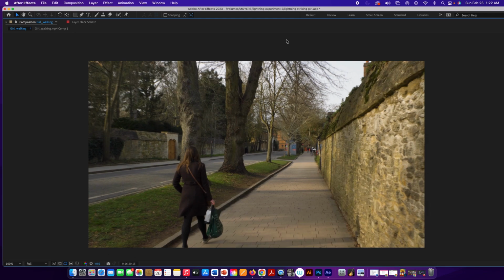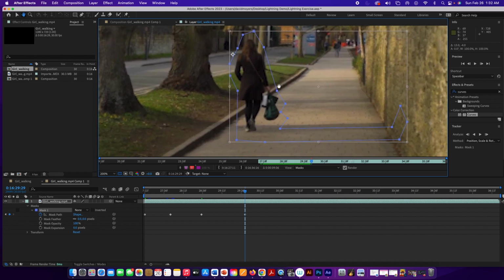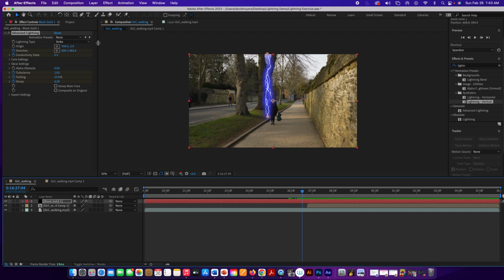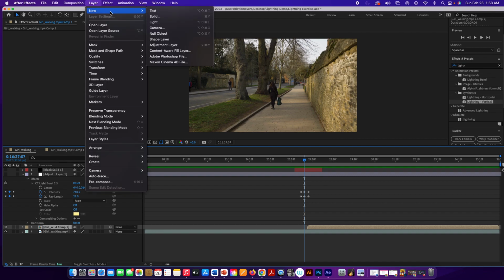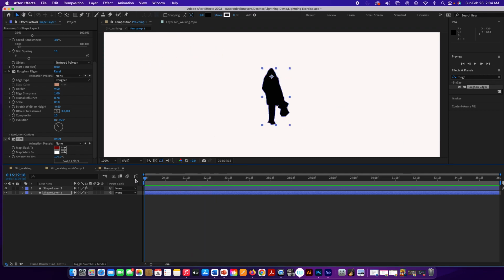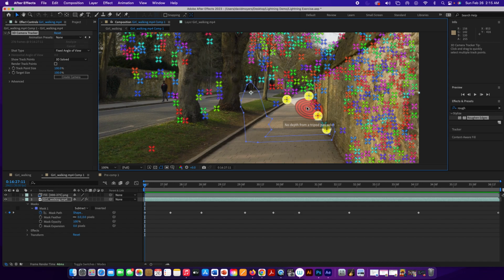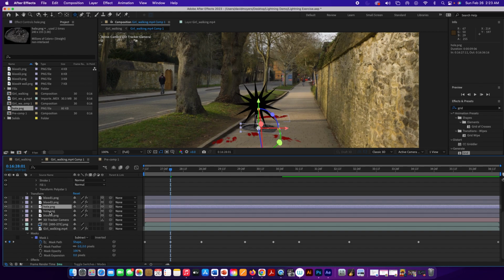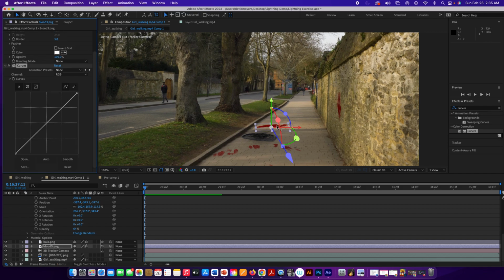After Effects Lightning Tutorial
This tutorial is for my Motion Graphics class at Kennesaw State University in Georgia. It shows how to create lightning in After Effects and how to remove a person from a video. It also shows how to place image assets in 3D.